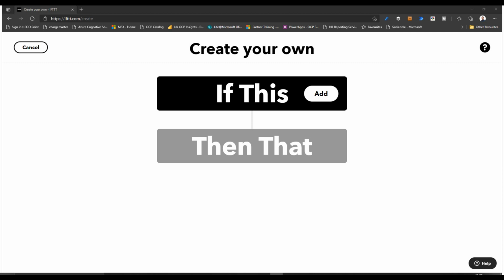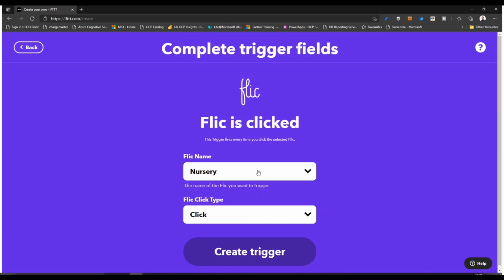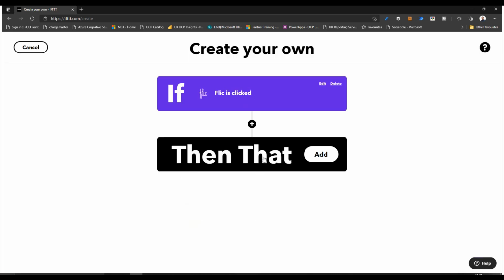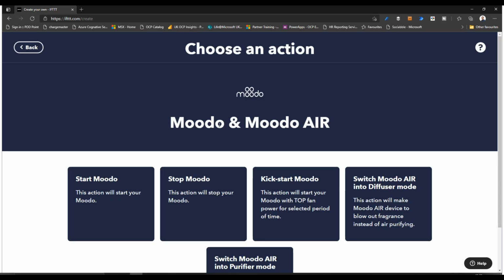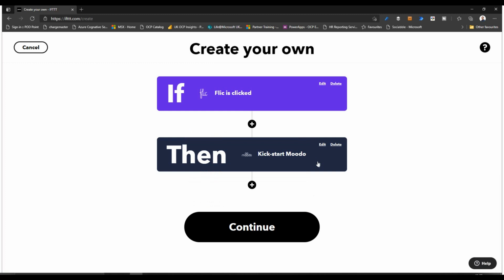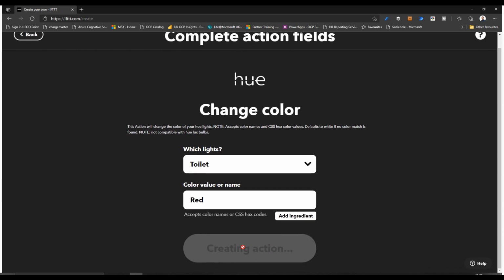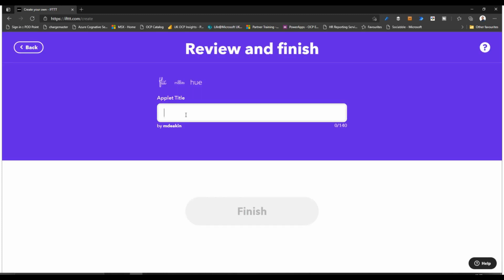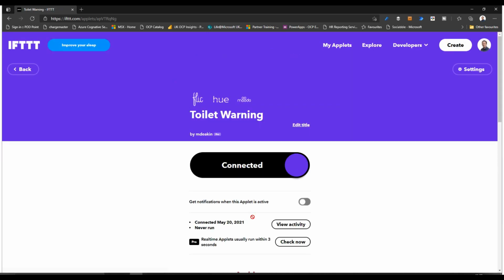How to create a 'toilet warning system' with Flic and IFTTT Pro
There is nothing worse than walking into the toilet and being confronted with an unpleasant smell.  This applet will help you warn others they might want to 'give it 5 minutes' before going in,  while solving the smell problem at the same time.

It's the IFTTT applet you never realised you needed :)

Philips Hue Starter Kit with GU10